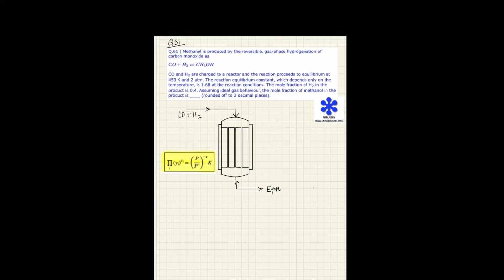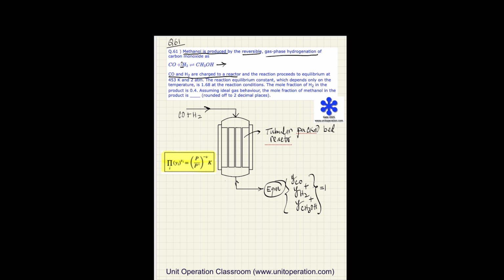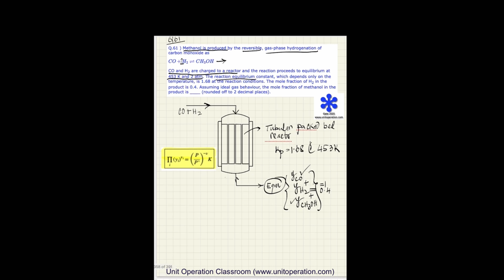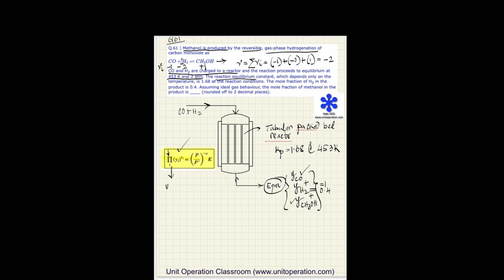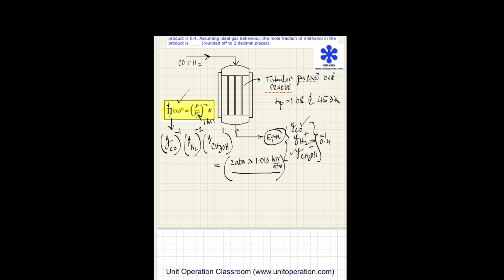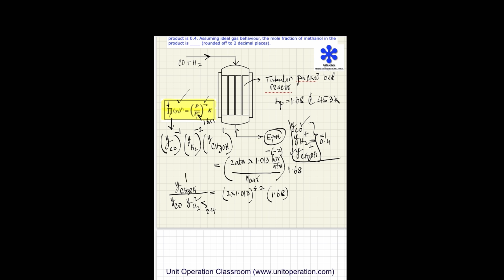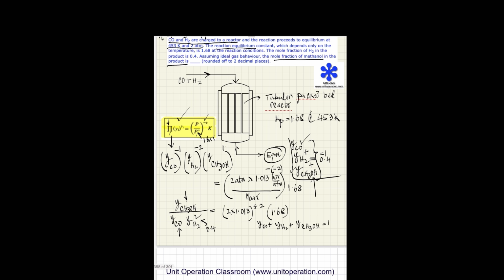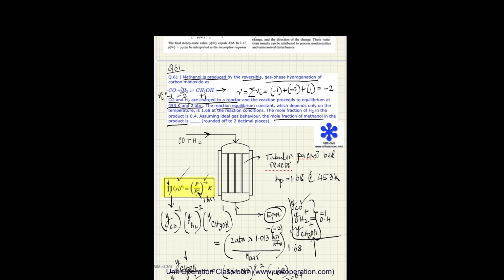Equilibrium Composition in Methanol Synthesis from CO and H2